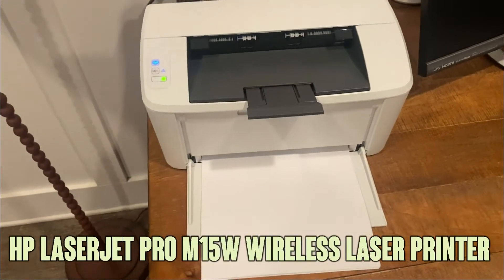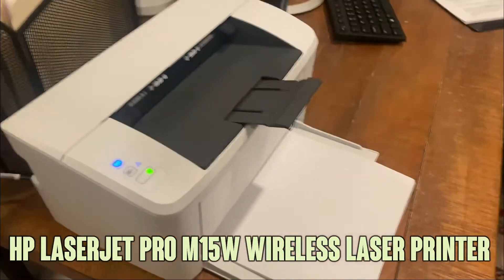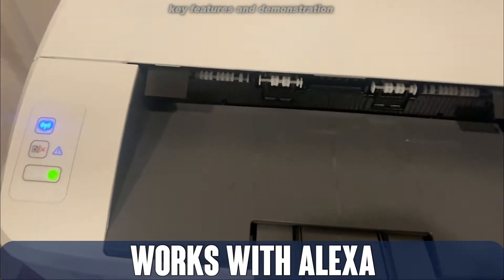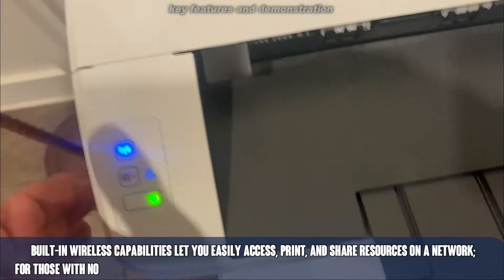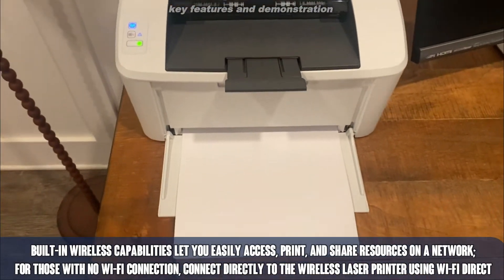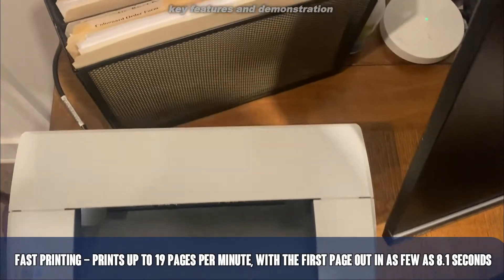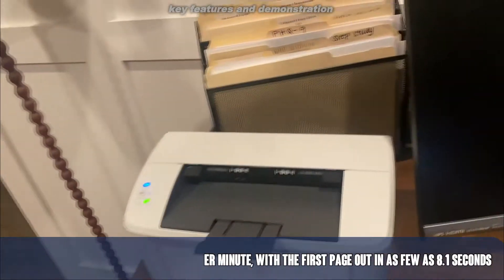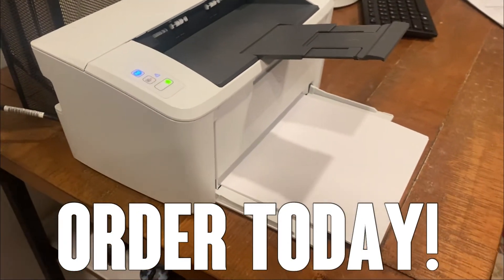Review HP LaserJet Pro M15w Wireless Laser Printer, Works with Alexa (W2G51A)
HP LaserJet Pro M15w Wireless Laser Printer, Works with Alexa (W2G51A)

World's smallest laser printer in its class – HP’s smallest LaserJet Pro is 35% smaller than its predecessor yet still delivers the same professional-quality black and white prints you’ve come to expect.
Fast printing – Prints up to 19 pages per minute, with the first page out in as few as 8.1 seconds
The power of your laser printer in the palm of your hand – The HP Smart app allows you to easily scan from your smartphone or tablet, order toner, and print from the cloud, such as iCloud, Google Drive, and Dropbox
Wireless connectivity you can count on – Built-in wireless capabilities let you easily access, print, and share resources on a network; for those with no Wi-Fi connection, connect directly to the wireless laser printer using Wi-Fi Direct
Uncompromising quality – Get the professional, reliable quality you want for less; this easy-to-use laser printer is the lowest priced LaserJet from HP
Designed for simplicity – This LaserJet Pro is extremely intuitive to use and measures at only 13.6"w X 7.5"d X 6.3"h, making it the smallest LaserJet in its class
On when you need it, off when you don't – Help save energy with HP Auto-On/Auto-Off Technology—intelligence that can turn your wireless laser printer on when you need it and off when you don’t
One-year limited hardware warranty – 24-hour, 7 days a week FREE HP Web support